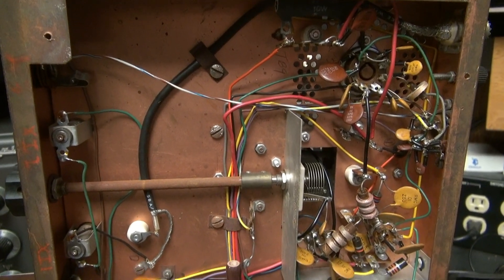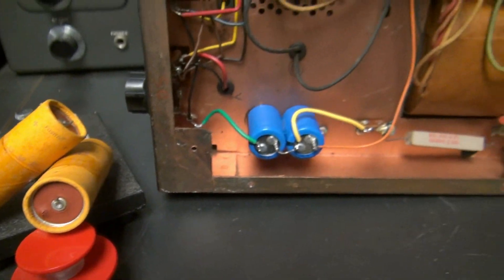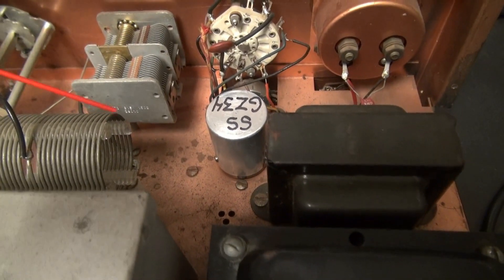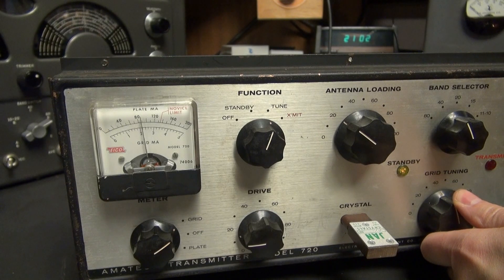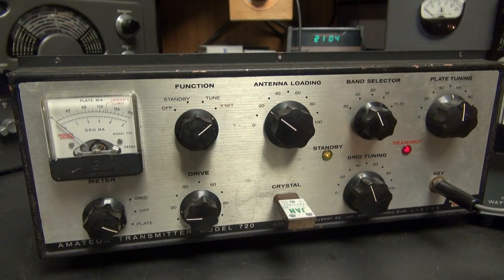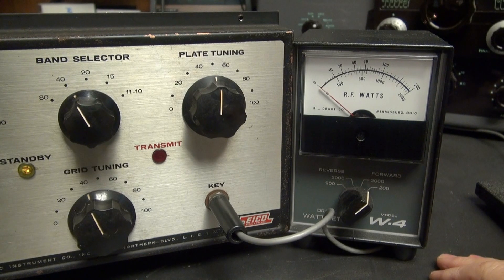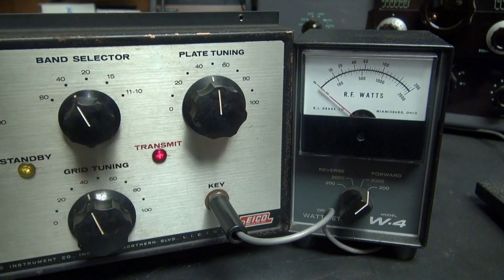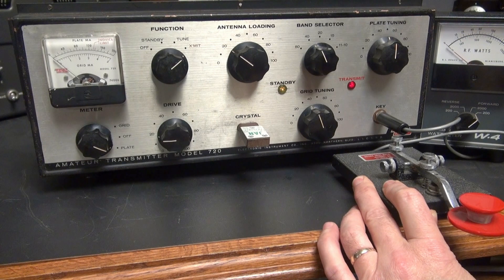Eico 720 CW tube Ham band Transmitter demo by D-lab electronics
Found this little guy at a Hamfest. I thought it may be a real project, however it turned out to be a easy fix. The main filter caps were dried out from years of service. The rectifier tube was missing. Replaced them and it took off running. Great CW tone. This is a super rig for the beginner or old hand.